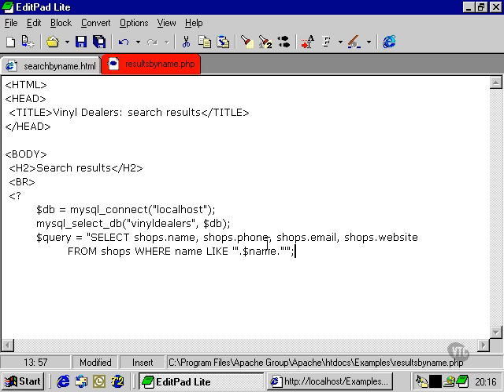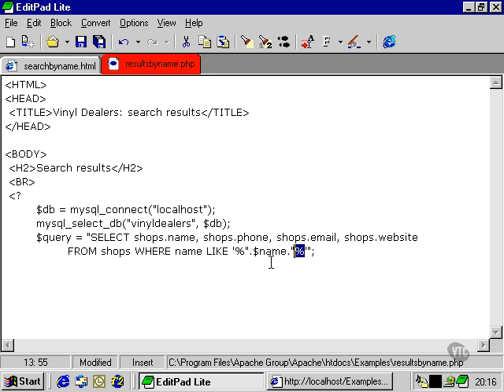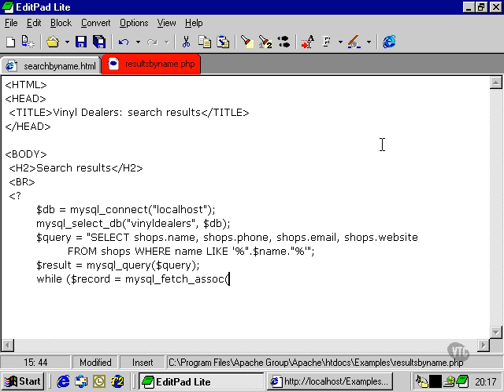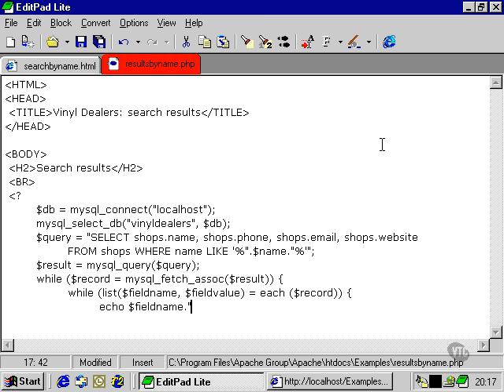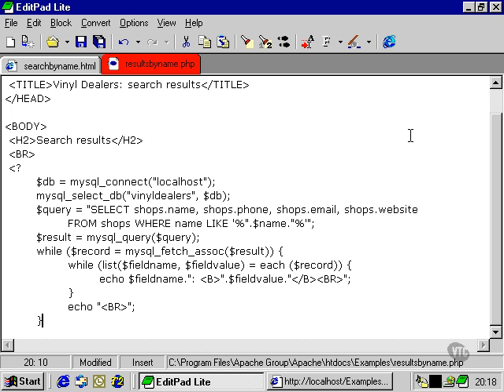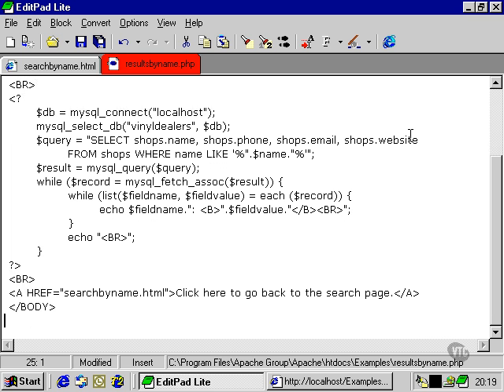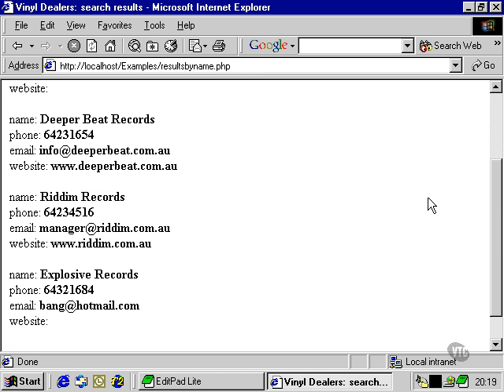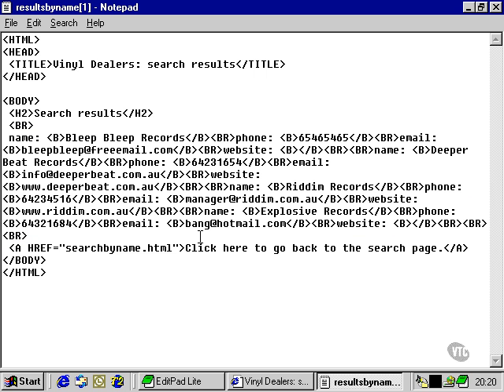0703 A Simple PHP Search Script pt 2